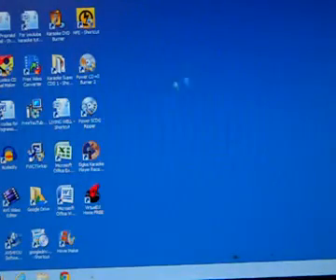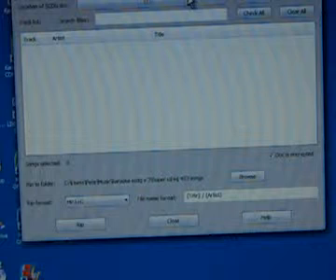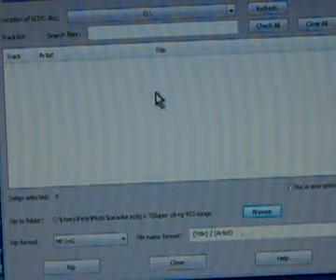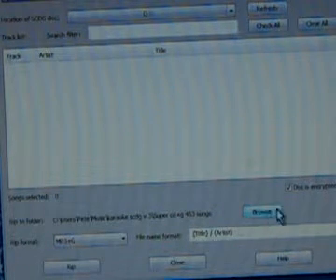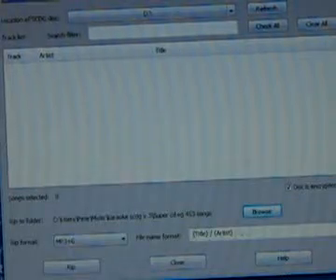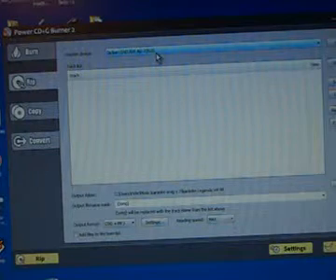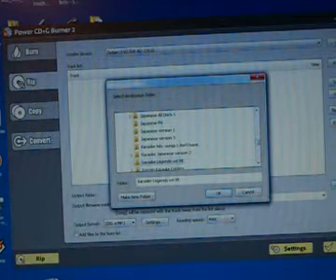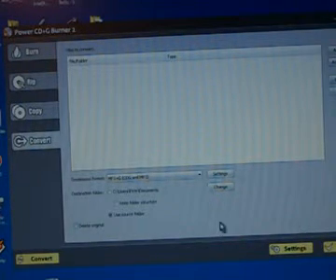Karaoke Computer Tutorial 3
How to format karaoke (tools)